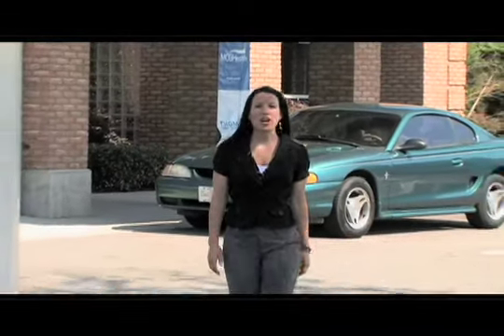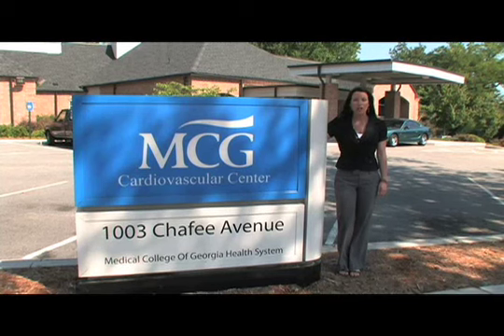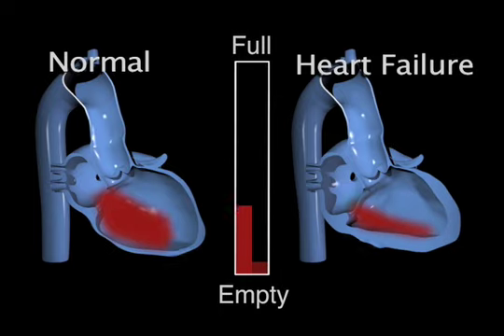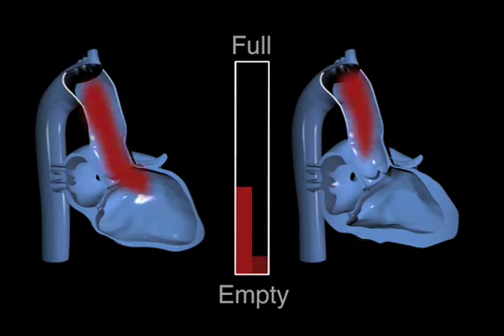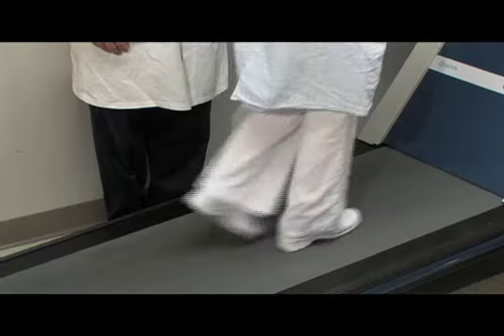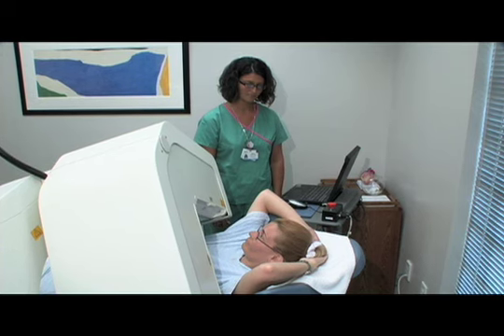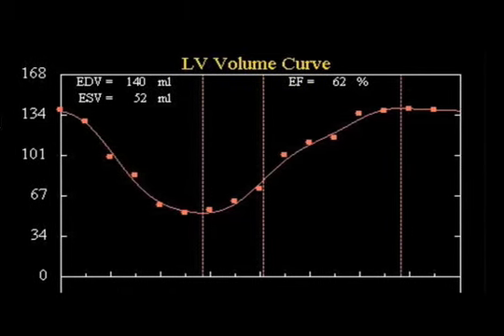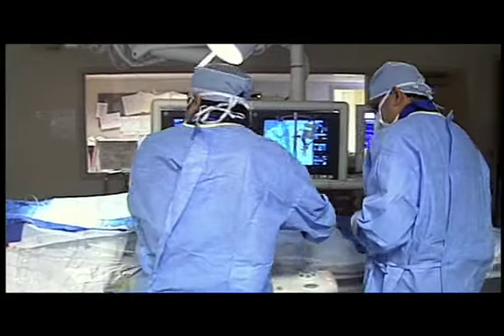Nuclear stress test can detect more than blockages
A less invasive test commonly used to diagnose coronary disease also may be used to detect one of the leading causes of heart failure, say researchers at the Medical College of Georgia.

By using a nuclear stress test to look at how fast blood flows into the hearts pumping chamber  the left ventricle  they can determine if a patients left ventricle is having trouble.